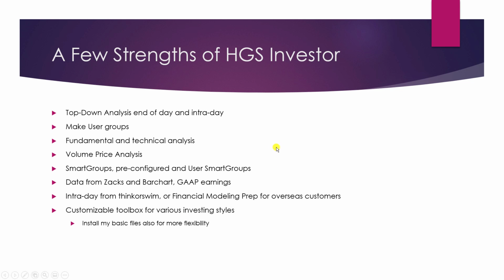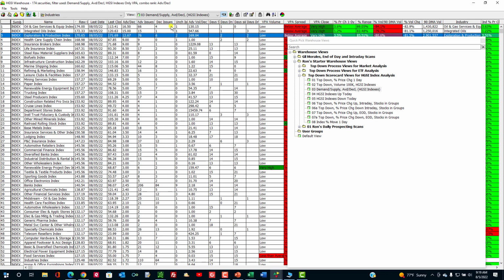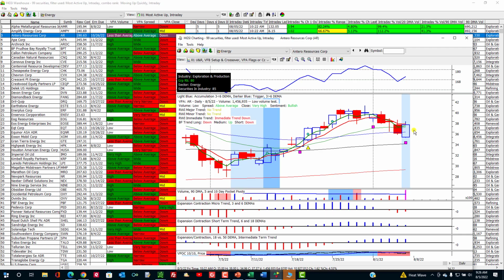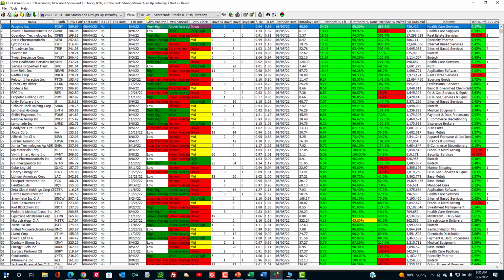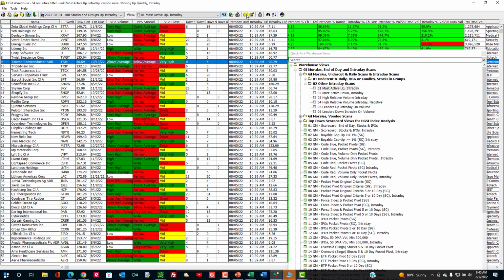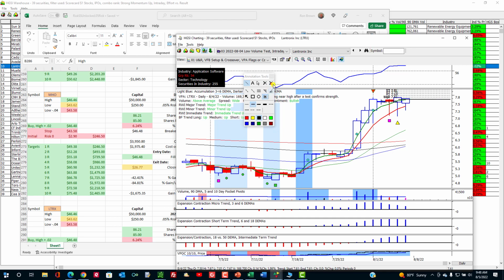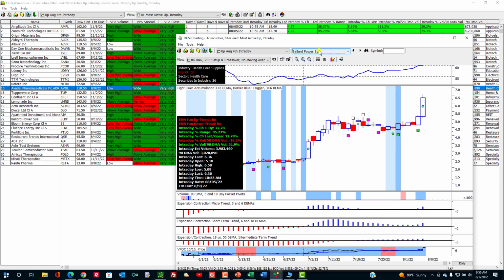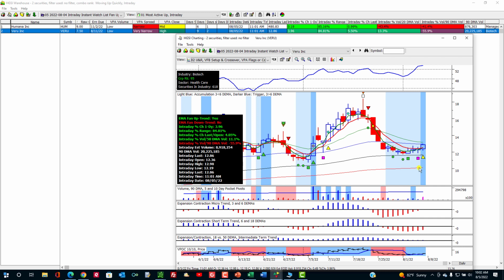Friday Morning Live with the Gil Morales files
This is a continuation of the webinar from the previous day.